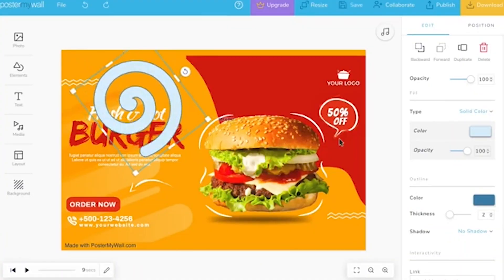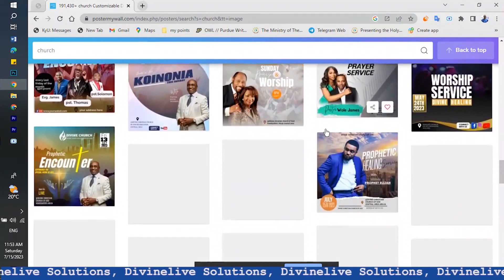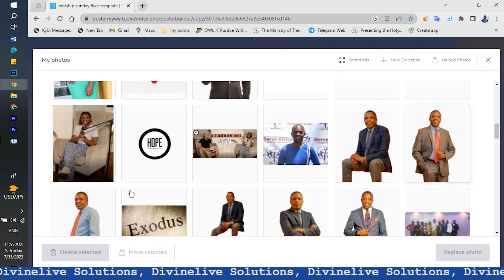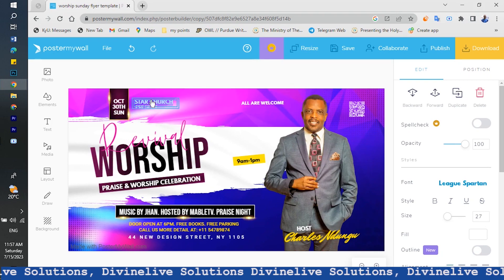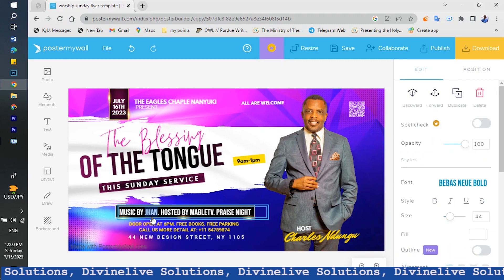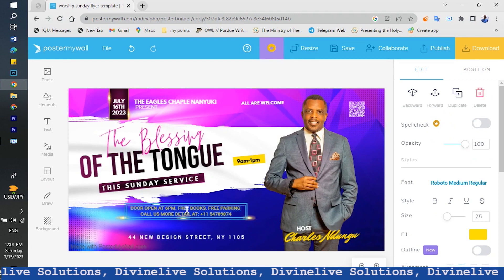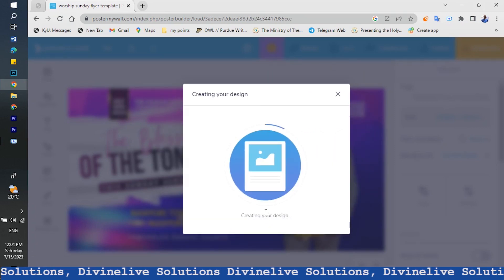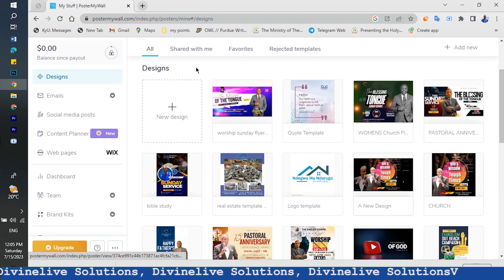HOW TO USE POSTERMYWALL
PosterMyWall is a cloud-based graphic design software that helps businesses create promotional videos, posters, social media posts, flyers, email campaigns, menus, and more from within a unified platform.